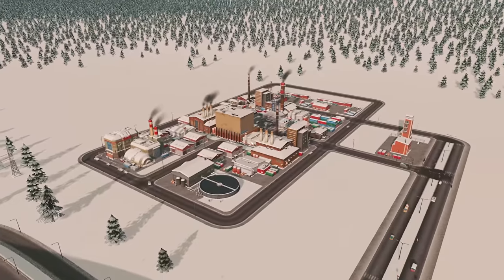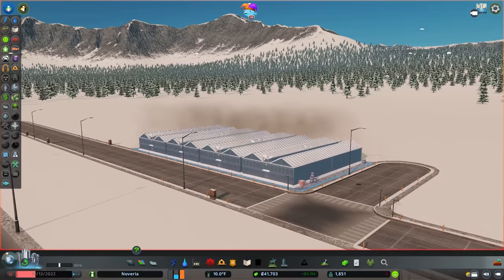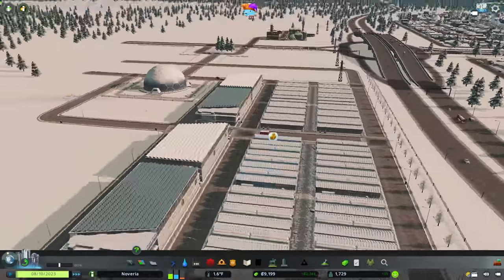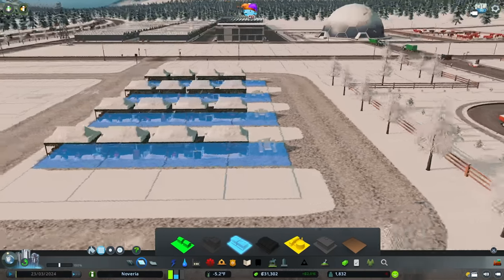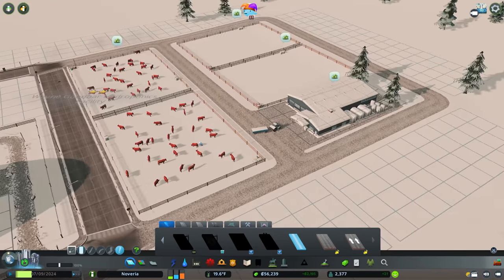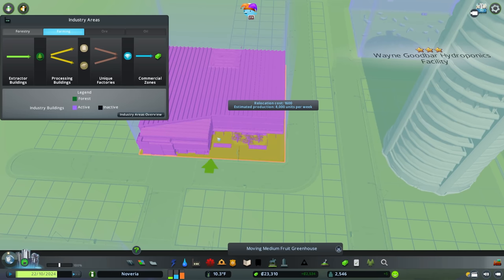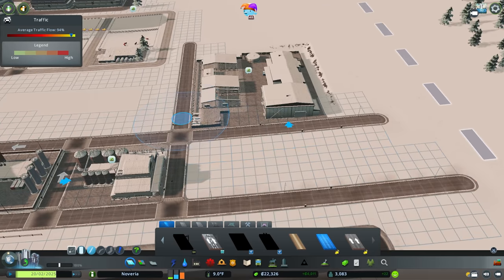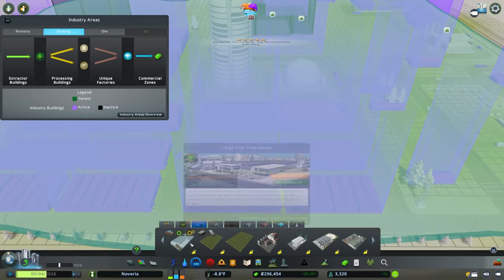Making A BEAUTIFUL Modern Farmland In Cities Skylines! First Industry tips! | Noveria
Hello people and welcome to Noveria. Today we're using a couple of assets from the High Tech Content Creator Pack to bring a really different and unique vibe to the traditional Industries DLC farm!

Welcome to Noveria. Noveria is a 'Vanilla with sprinkles' Cities Skylines snow build. This series is modded with quality of life mods including forest brush, prop line tool and plop the growables. Everything you see in this city can be fully recreated in the unmodded PC, Xbox and PS4 versions of the game.

Series info:
- I am playing with the RelightSoft3 LUT.
- The Map is a lightly tweaked Frozenshire from the SnowFall expansion.